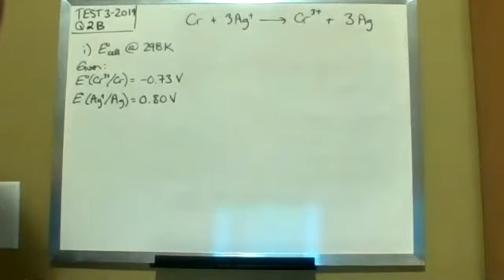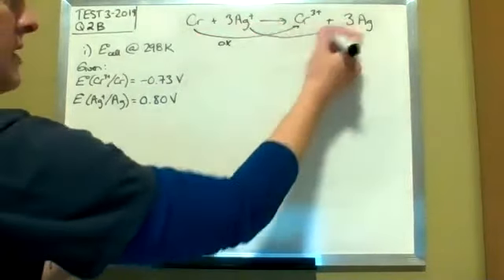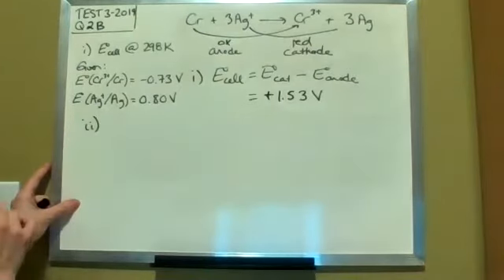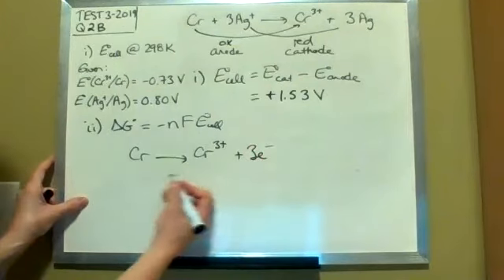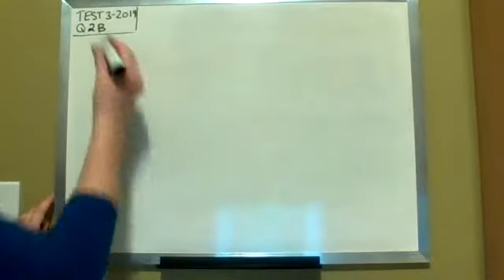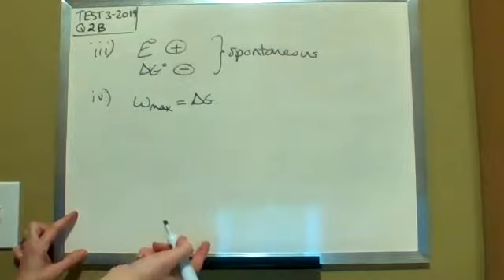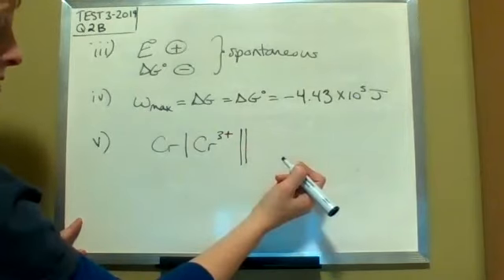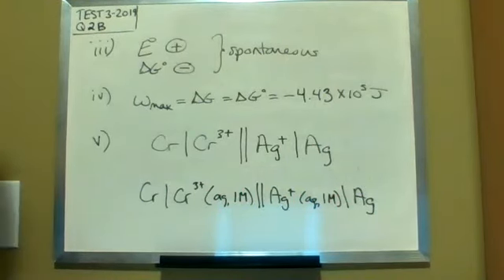Solved! Test 3 2018 Question 2B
Dr. Scott walks you through the solution to last year's Test 3 Question 2B.